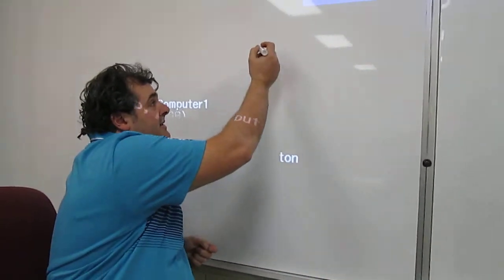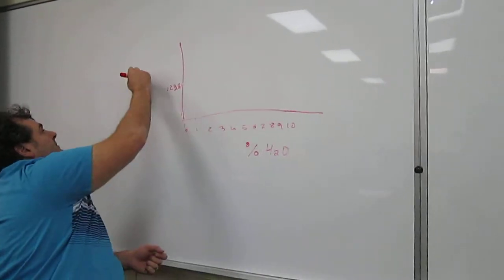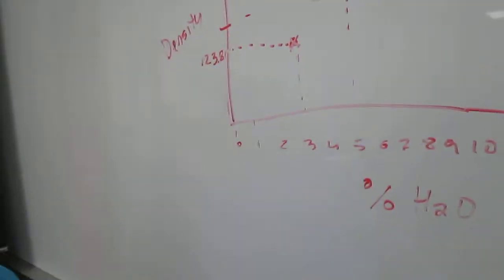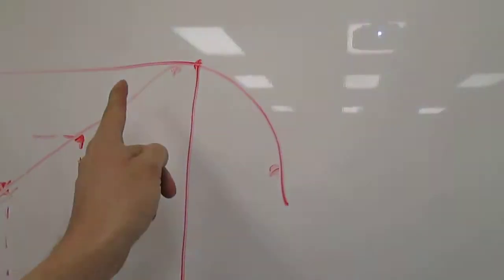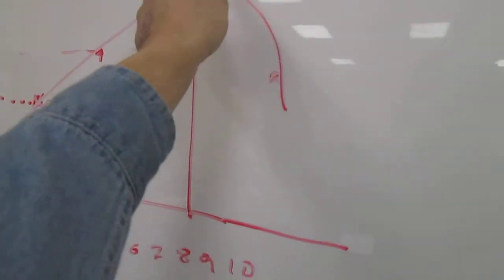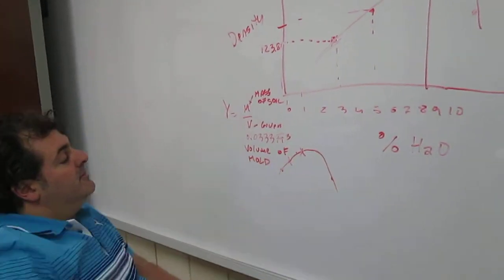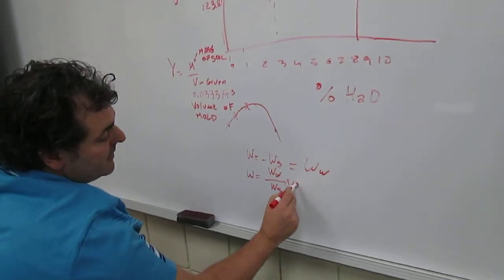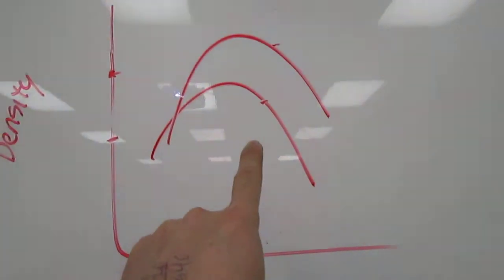Civil Engineer Joe Vaglica Detroit Michigan soil compaction testing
Michigan soil compaction testing class.  Civil Engineer Joe Vaglica shows students at Macomb Community College how to calcualte soil compaction.